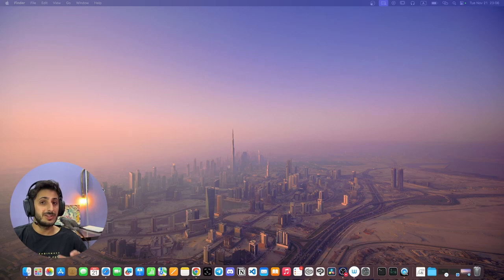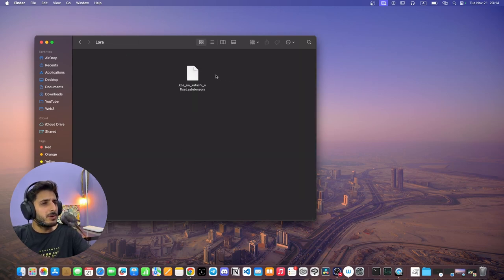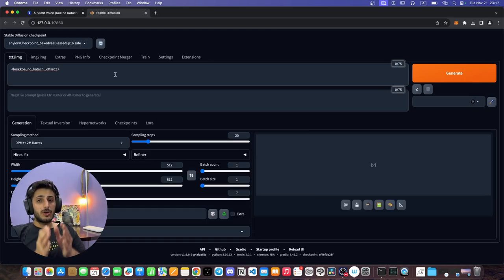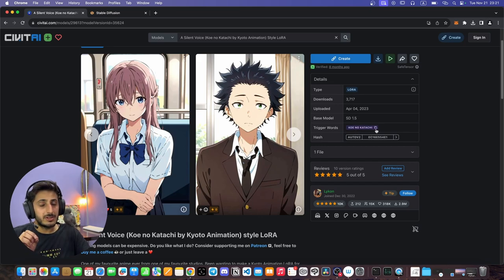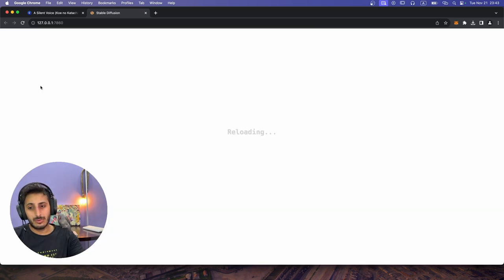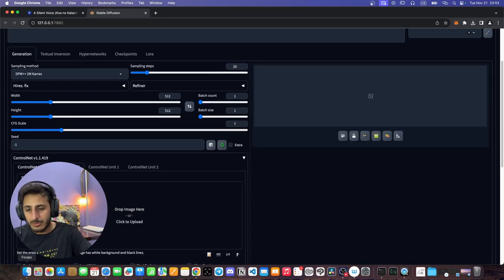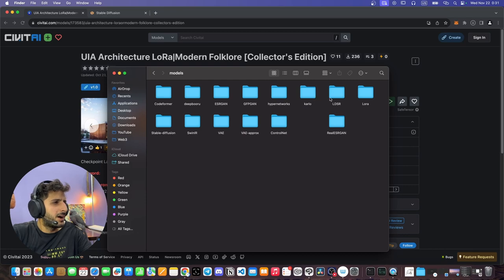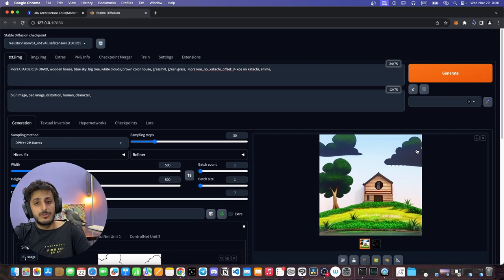How to use Stable Diffusion AI to generate any Image - Automatic1111 Controlnet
In this video, I'll show you how to use AI stable diffusion web ui to generate any kind of image or artwork. You can generate amazing artworks using Stable diffusion and control net based on prompts and images. Stable Diffusion is a generative artificial intelligence (generative AI) model that produces unique photorealistic images from text and image prompts.